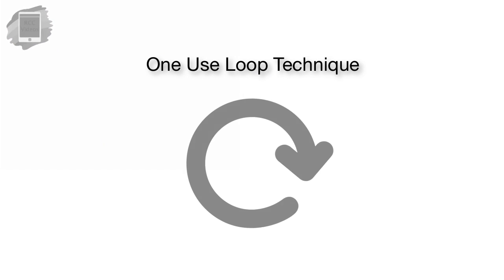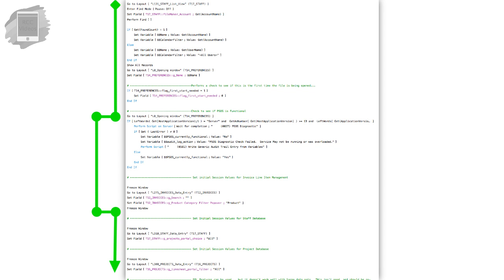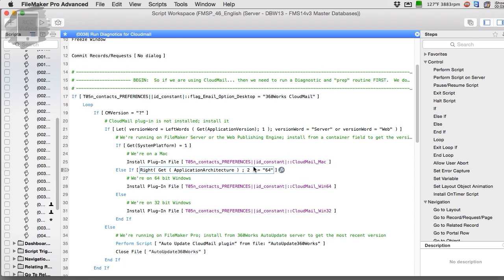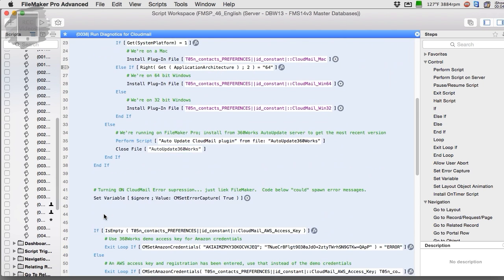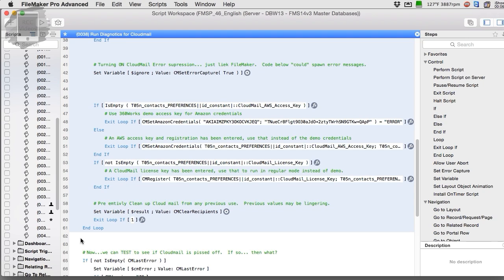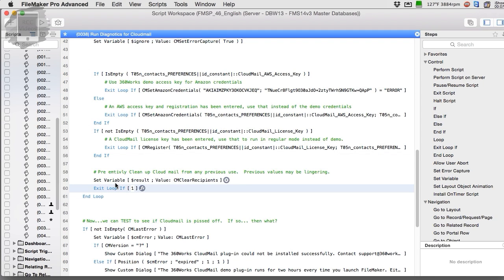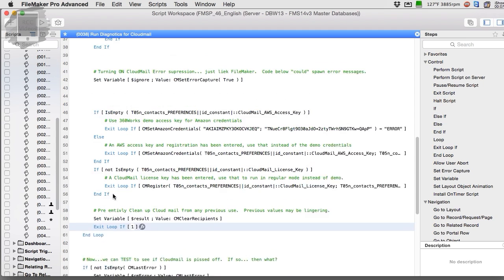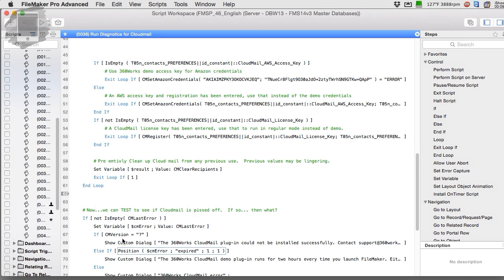One Use Loop Technique | FileMaker Videos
One Use Loop Technique

consultancies worldwide.

business development.

the web

aining

CbN3Sr7yn6weIyIofDoML&index=2&t=1s

Q_rHl8G-LP4gSVl7mvO-Zq&index=2&t=0s

CbN3Sr7yn6weIyIofDoML&index=3

Training Series